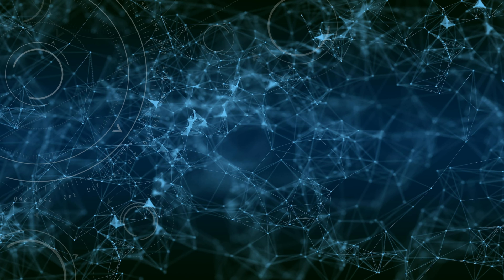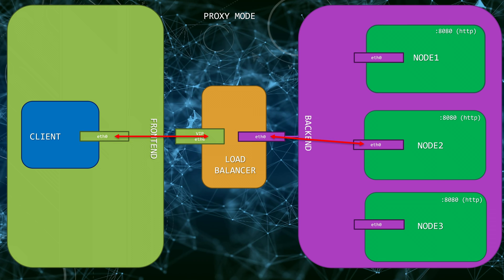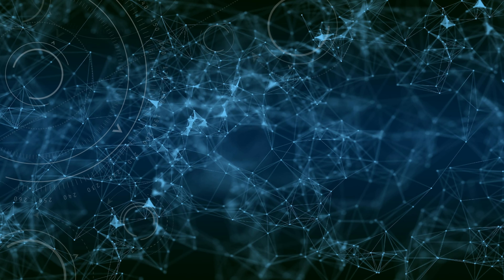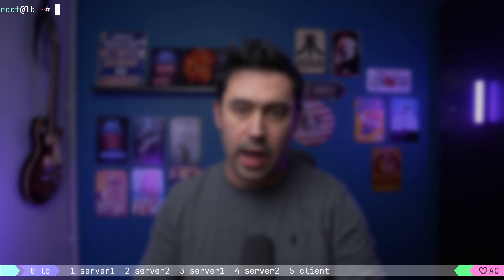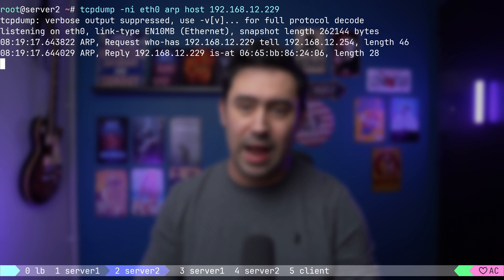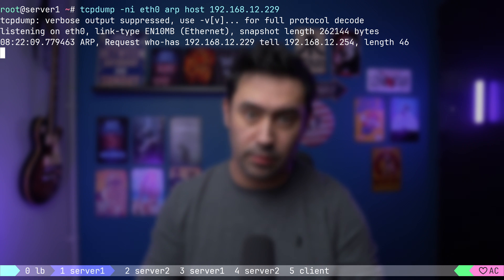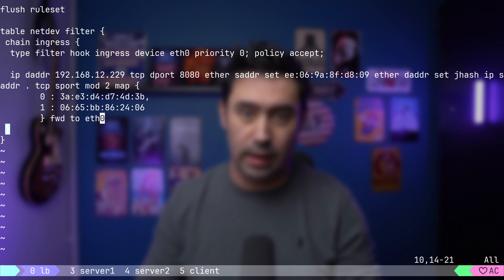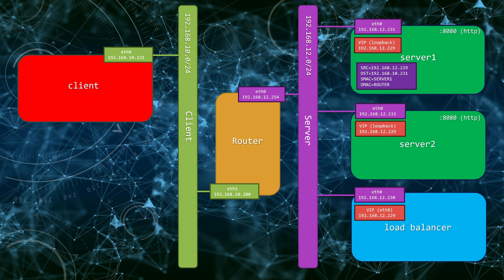Mastering DSR (Direct Server Return) with NFtables: Boosting Load Balancing Efficiency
In this comprehensive tutorial, dive into the world of Direct Server Return (DSR) with NFtables and unleash the potential of your network infrastructure.
Learn how to implement DSR efficiently using NFtables,
I'll show you how DSR compares to traditional load balancing. It's benefits and drawbacks.
What are the challenges when implementing DSR.
Whether you're a network administrator or a Linux enthusiast, this video will equip you with the knowledge to optimize your server's performance and streamline data traffic. Join us as we explore the intricacies of DSR and NFtables, demystifying complex concepts and providing practical insights for enhancing your network's capabilities. Don't miss out on this essential guide to mastering Direct Server Return with NFtables!

00:00 Introduction
00:33 Traditional load balancing
05:05 DSR (Direct Server Return)
07:00 Adding Virtual IPs
11:56 DSR with NFTABLES
14:08 DSR Benefits
15:01 DSR Diagram